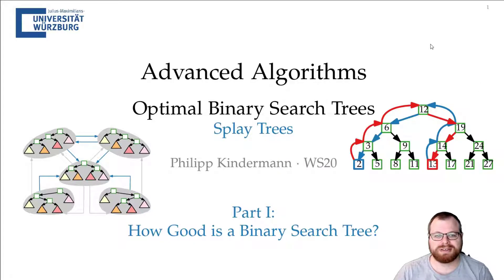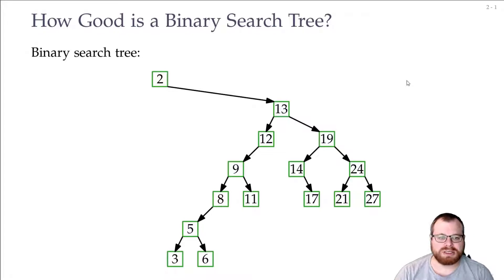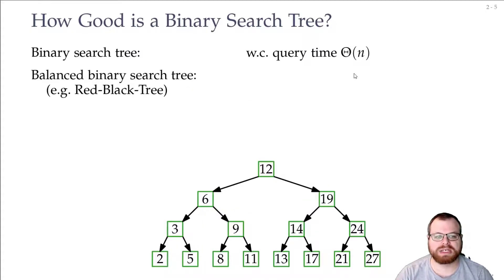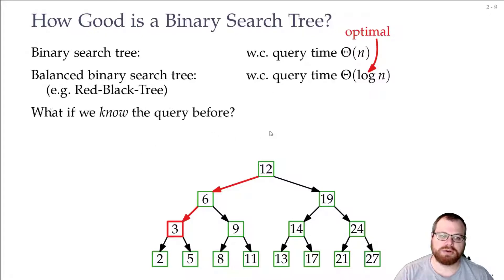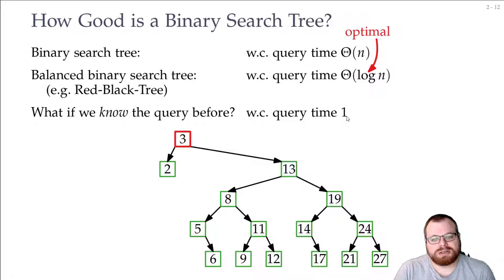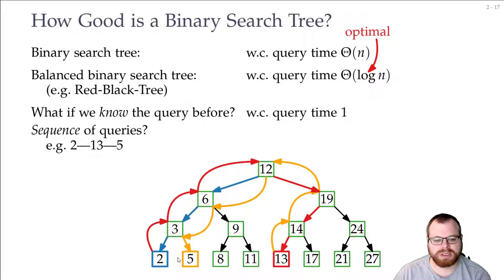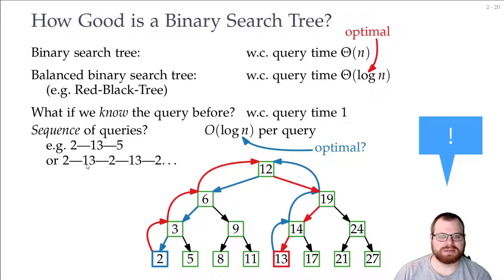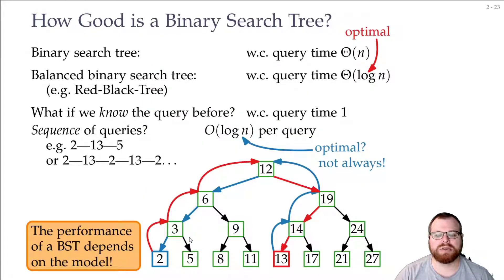Optimal Binary Search Trees: Splay Trees (1/6) | Advanced Algorithms - Lecture 10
Advanced Algorithms
Lecture 10: Optimal Binary Search Trees and Splay Trees
Part I: How Good is a Binary Tree?
Philipp Kindermann